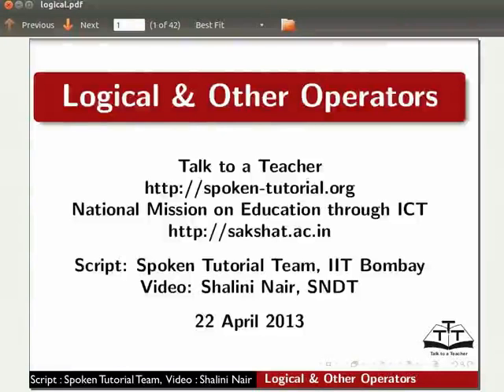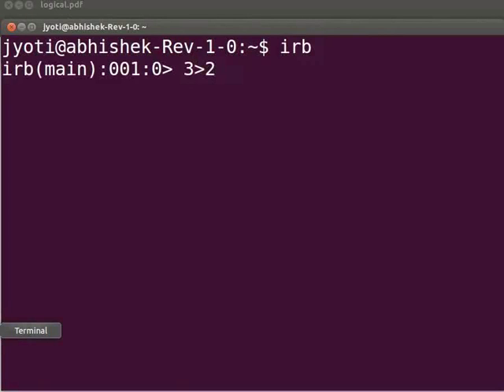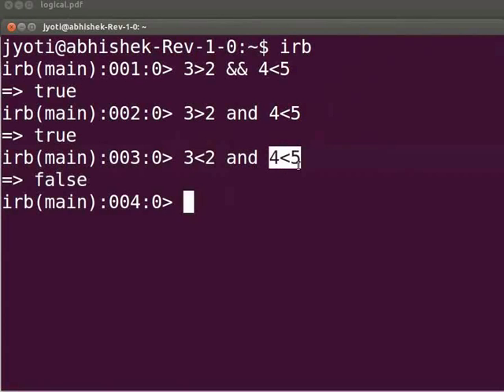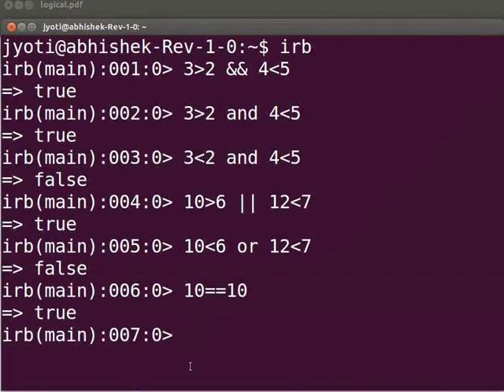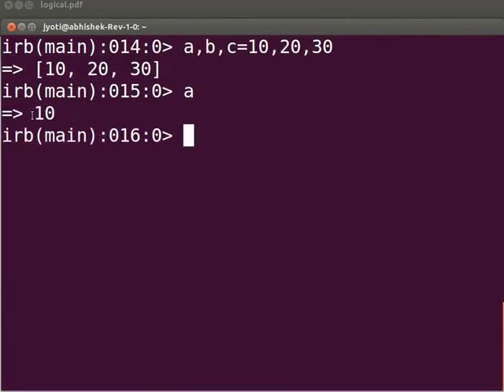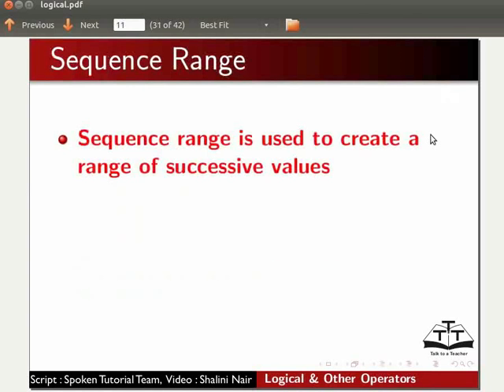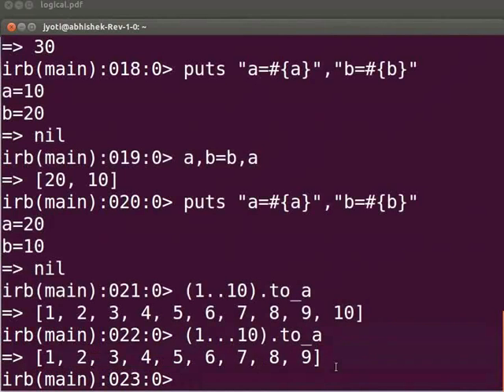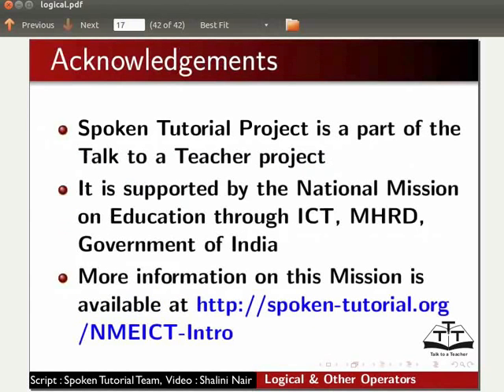Logical and other Operators - English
Logical operator
  And &&
  Or ||
  Not !

Parallel assignment

Range operator

Inclusive Operator(..)

Exclusive operator (...)